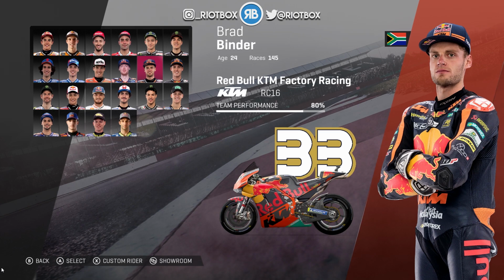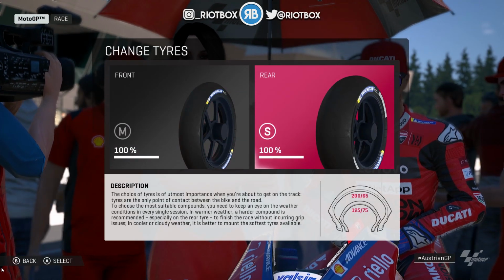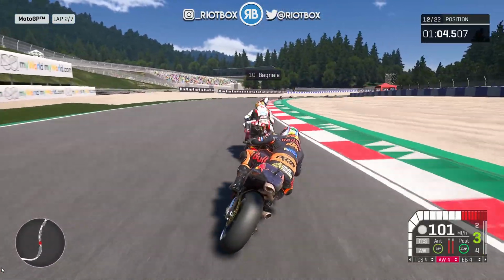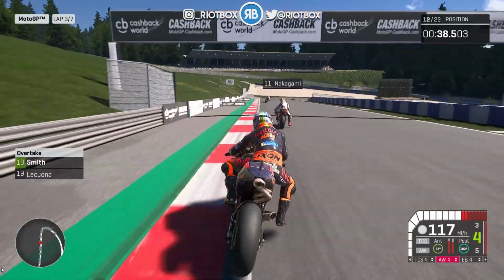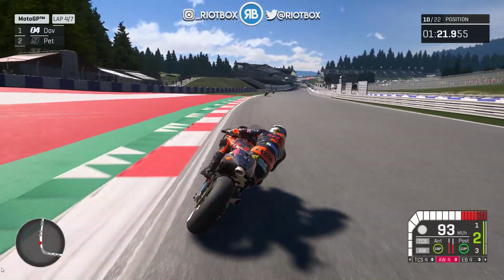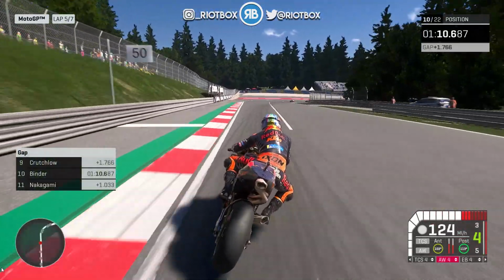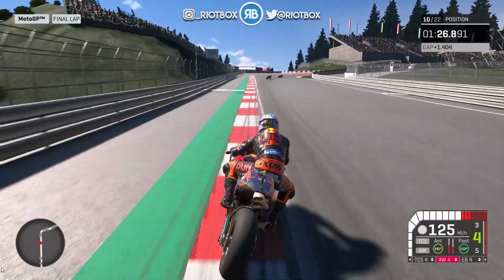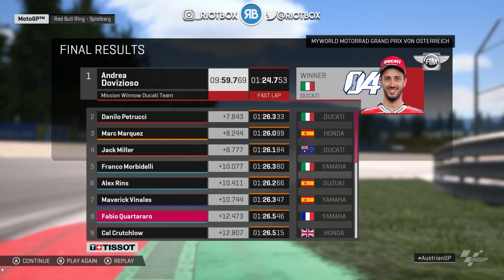MOTOGP 2020 GAME MOD UPDATES (KTM Gameplay)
The MotoGP 2020 Game Mod received an update to version 1.6. In todays video we check out gameplay from the updated MotoGP 2020 Game mod featuring the new 2020 KTM motogp bike.

FAQ
► Consoles? PC & PS4 gameplay